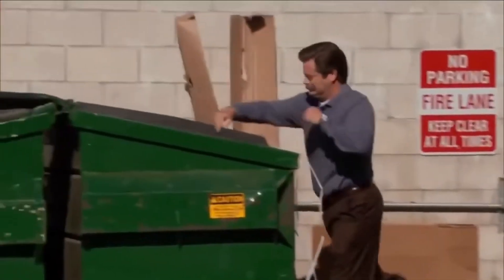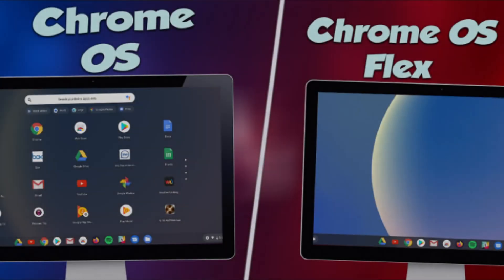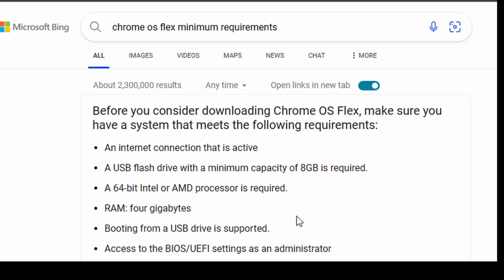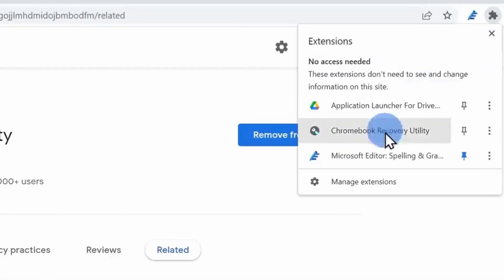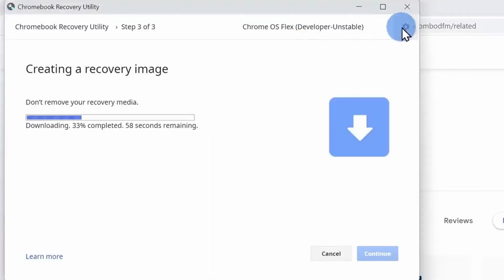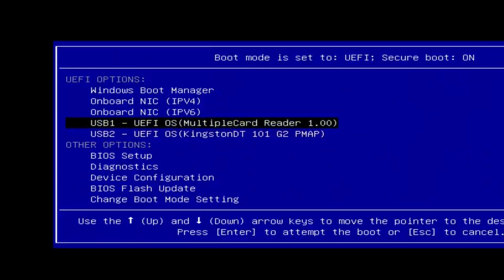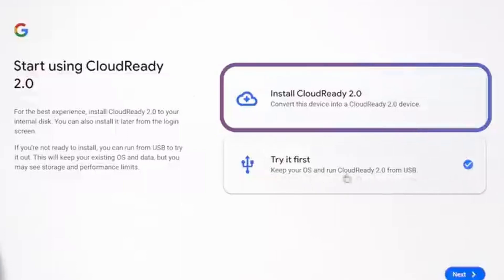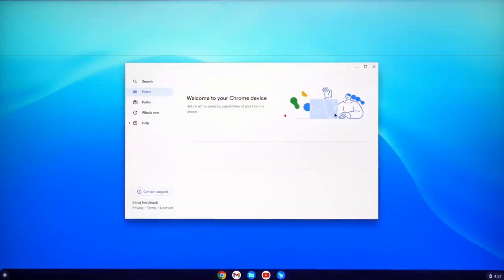How to Bring Old Computer Back to Life by installing Google Chrome OS Flex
Learn how to set up Google Chrome OS Flex on your outdated laptop or desktop computer in this step-by-step guide. Flex is a Chrome OS distribution that can be installed on standard PC hardware to take the place of other operating systems like Windows. It is a Linux-based operating system whose primary user interface is a web browser. Even on older PCs, it functions very well because the most of the programs are web-based.